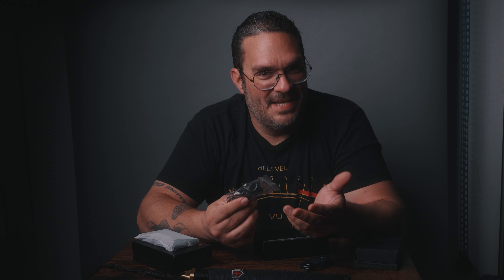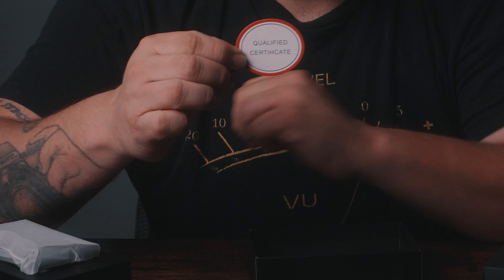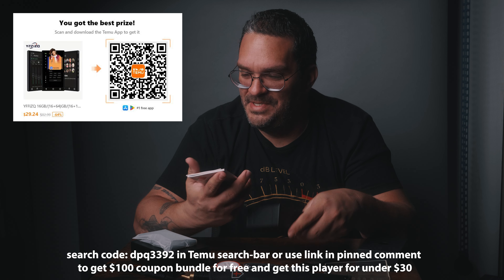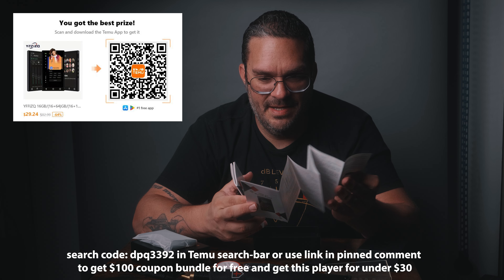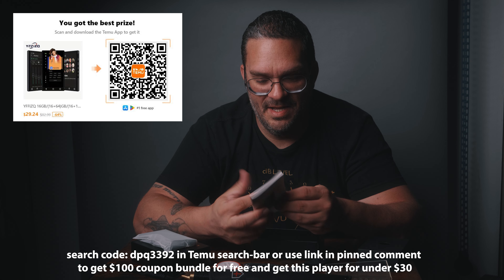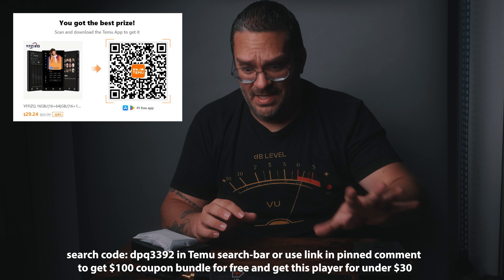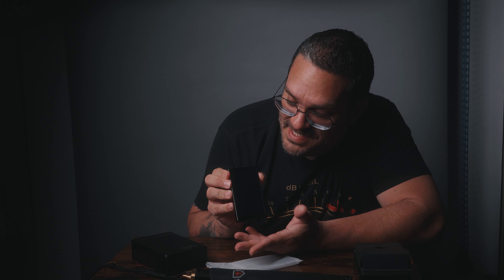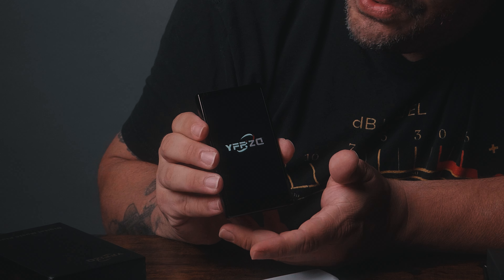I Found a FLAC HiFi Music Player on TEMU?!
In this video I evaluate a Digital Audio Player I found on TEMU. The YFFIZQ YMP A1 is an interesting device at only $50. Let's see if it measures up.

or search my code: dpq3392 in the Temu search bar to get a $100 coupon bundle for free (for all users), and app new users can purchase this player for under $30 TODAY!!

Items mentioned in this video:

YFFIZQ Smart System 9.0 MP3 Player with Wireless 5.0 and WiFi $58.49

0:00 Intro
0:46 Unboxing
5:42 Features
8:35 Customer Reviews
9:17 Who is it For?